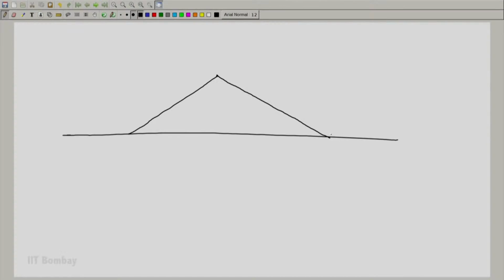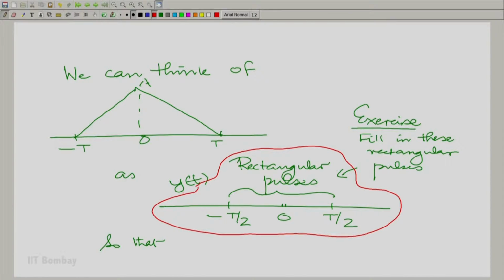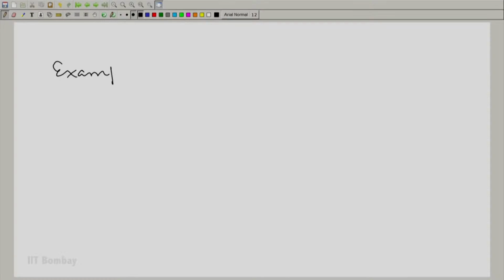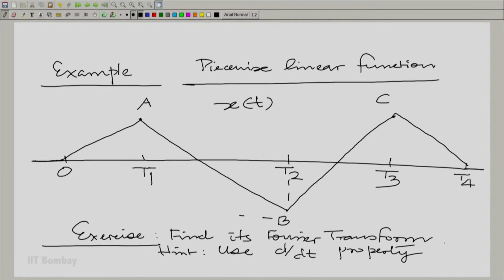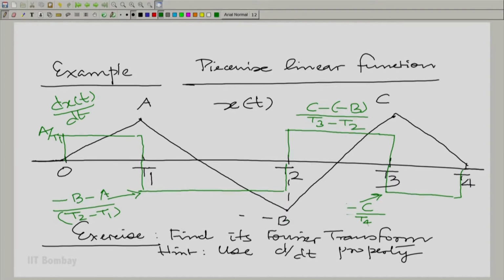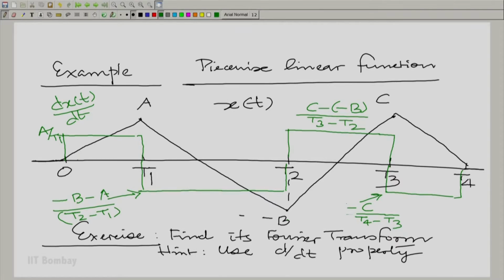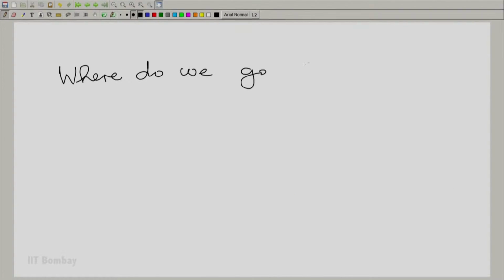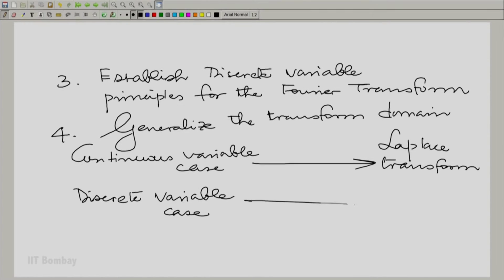EE210x S242 Conclusion of Module Two IIT Bombay